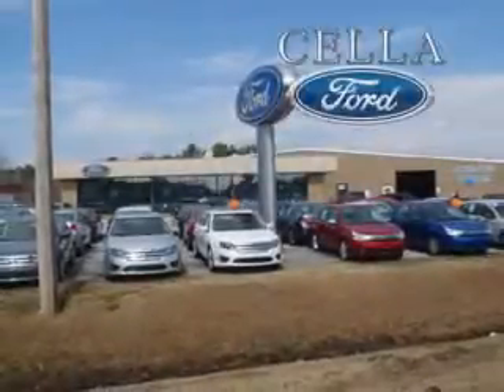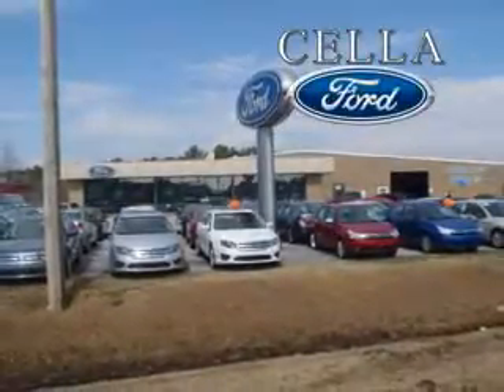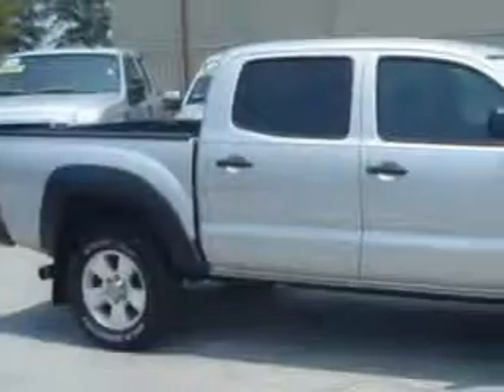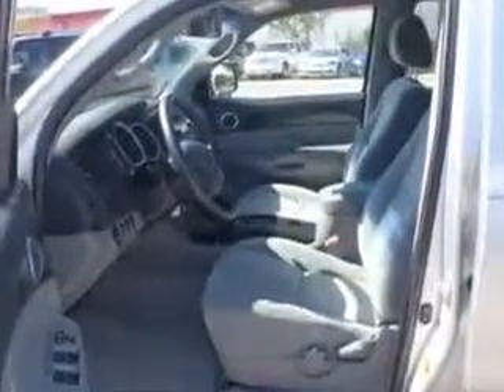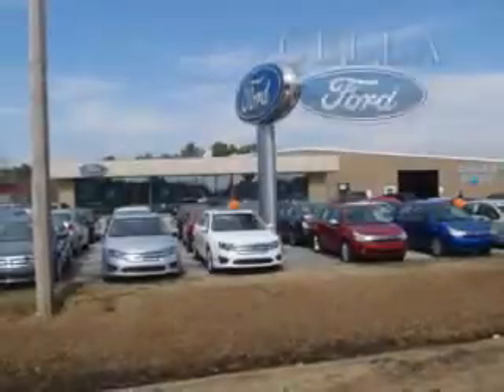Toyota Tacoma, Cella Ford- New Bern, NC 28561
Toyota Tacoma, Cella Ford- Cella Ford knows you want more than just a car. you have a purpose for your vehicle. imagine driving this SILVER 2008 Toyota Tacoma, equipped with a 6 Cyl. engine  and an automatic transmission with  57,890 miles. enjoy this utility truck with features like premium sound system, cruise control, tinted glass, driver side air bag, passenger's front airbag, anti-lock braking system, alloy wheels, Day Night lever, chrome bumper, and much more. Get where you need to go, enjoy the drive, and have peace of mind in this 2008 Toyota Tacoma. see us at Cella Ford today!
miles-  57,890
vin- 5TELU42N98Z544431